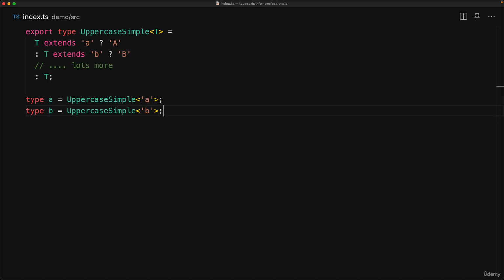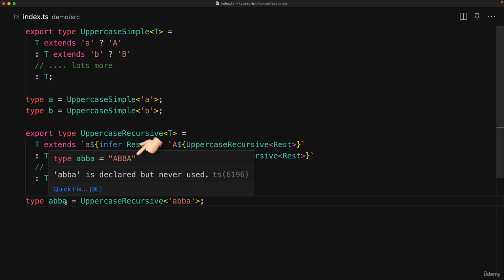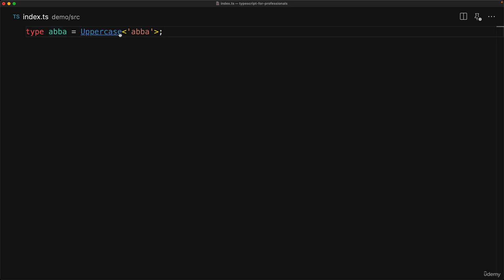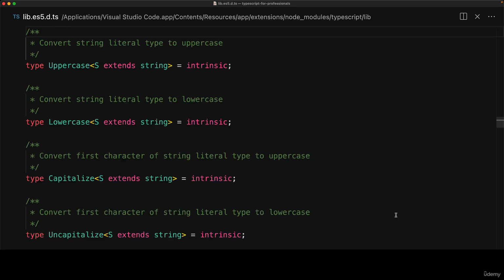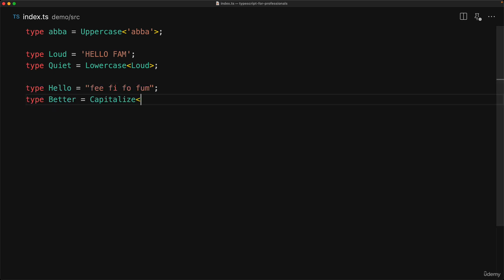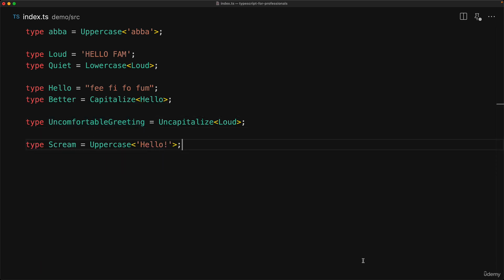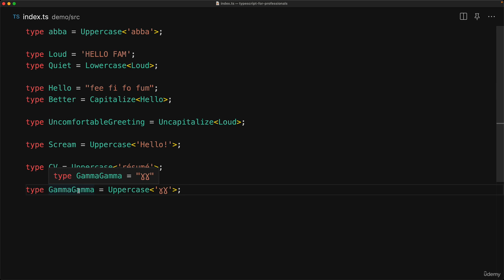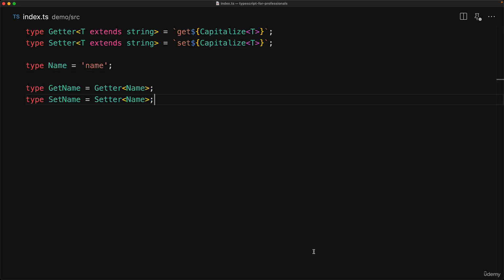72 String Manipulation Utilities